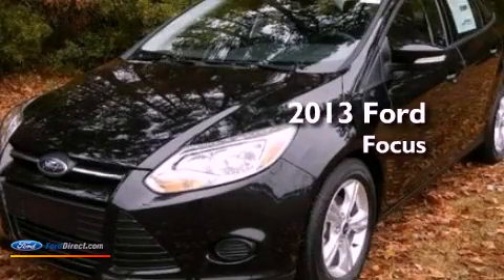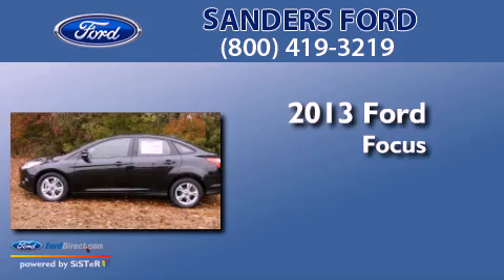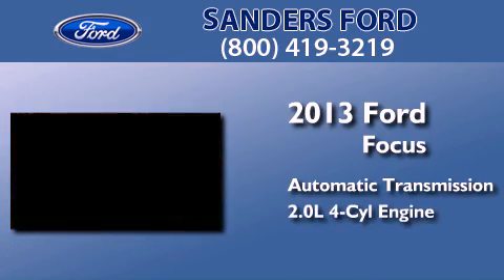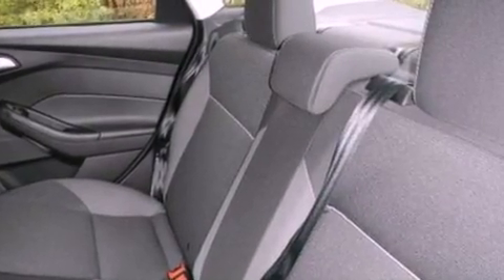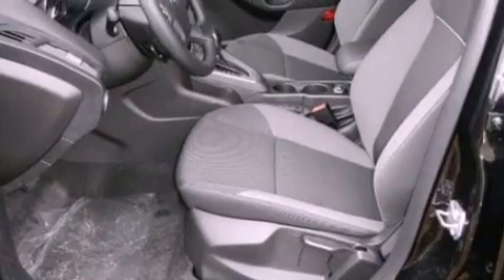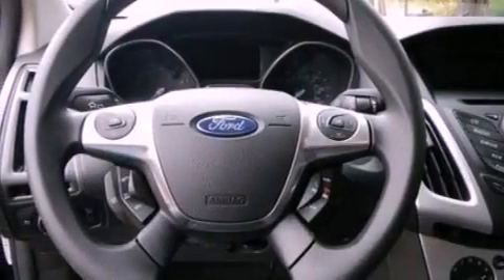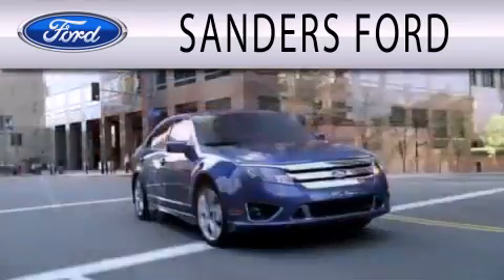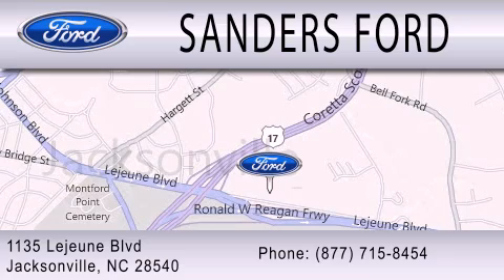2013 FORD FOCUS Jacksonville NC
Year : 2013
 Make : FORD
 Model : FOCUS
 Engine : 2.0L I4 16V GDI DOHC FLEXIBLE FUEL
 Trans . : AUTOMATIC
 Exterior : TUXEDO BLACK METALLIC
 Miles : 10
 Interior : CHARCOAL BLACK
 Stock : N20061